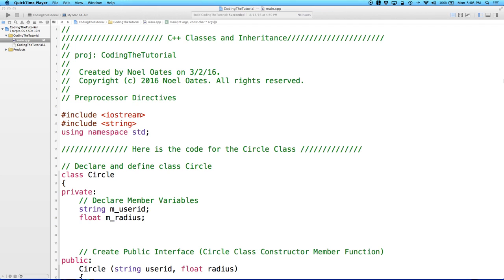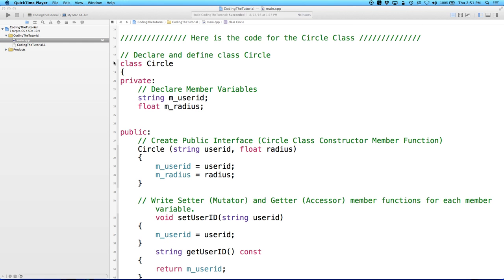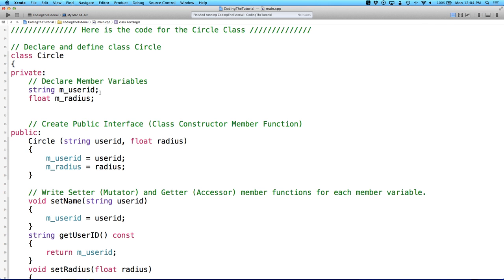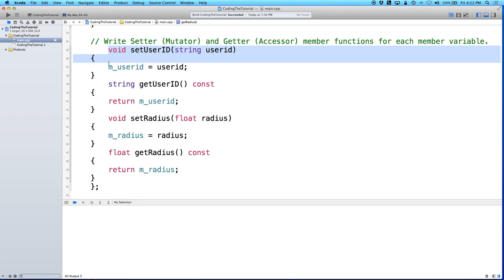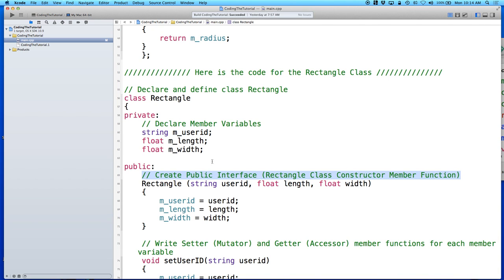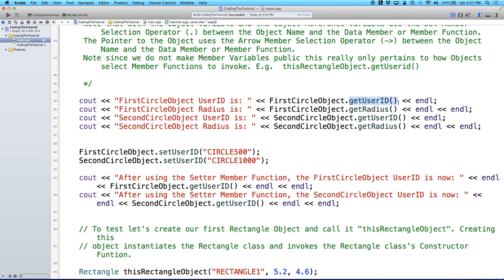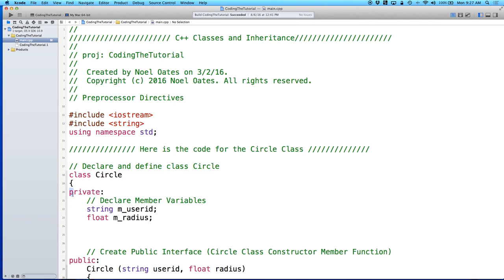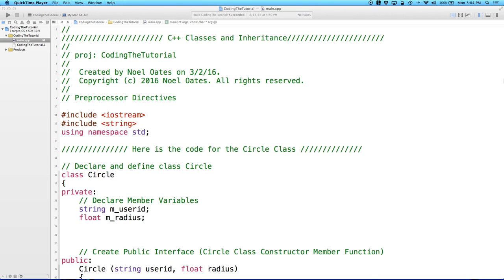C++ Classes and Inheritance 1 of 2 - Noel Oates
In this -first of two- videos I introduce the basic fundamentals of C++ Classes and Object Oriented Programming.